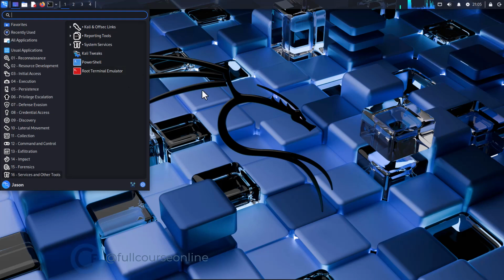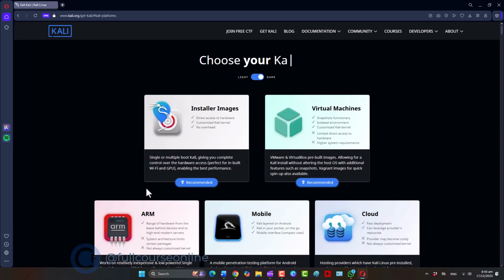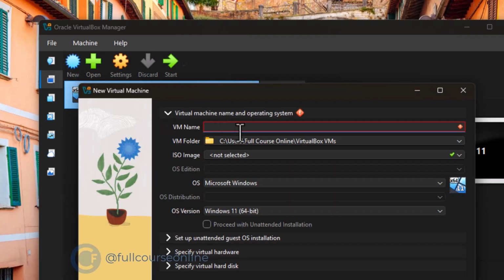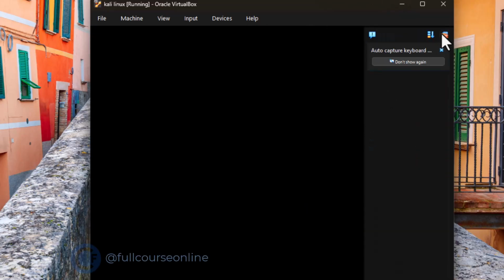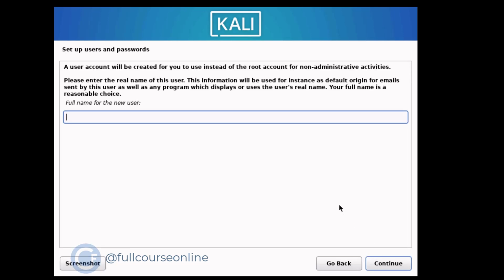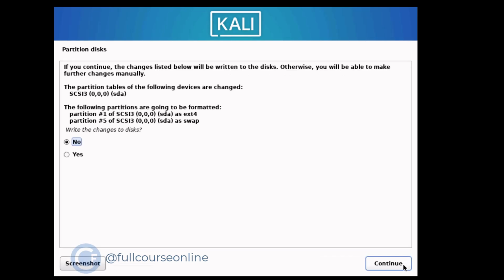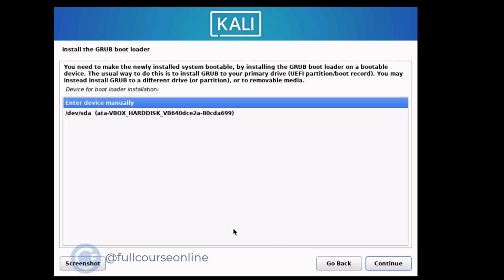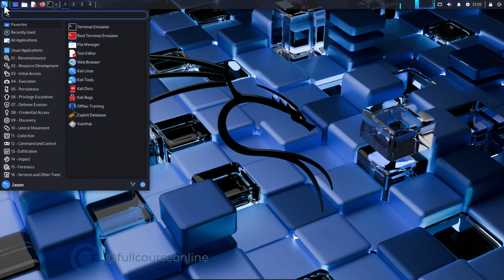How to Install Kali Linux on VirtualBox (Step-by-Step Beginner Guide | Windows 11 & 10)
In this video, I will show you how to install Kali Linux on Oracle VirtualBox step by step, using the official Kali Linux ISO installer.

This tutorial is perfect for beginners and does not require any prior Linux experience.
You will learn how to download Kali Linux, create a virtual machine in VirtualBox, configure the installer, and complete the installation successfully on Windows 11 or Windows 10.

This method is safe, practical, and ideal for learning ethical hacking, cybersecurity, and penetration testing in a virtual environment.

What you will learn in this video:
How to download Kali Linux ISO (x86 / 64-bit)
How to create a Kali Linux virtual machine in VirtualBox
Kali Linux graphical installation explained step by step
Disk partitioning and user account setup
Desktop environment selection (XFCE)
Installing GRUB bootloader
First boot and login into Kali Linux

This video is suitable for:
Beginners in Linux
Students learning cybersecurity
Anyone who wants to run Kali Linux on Windows